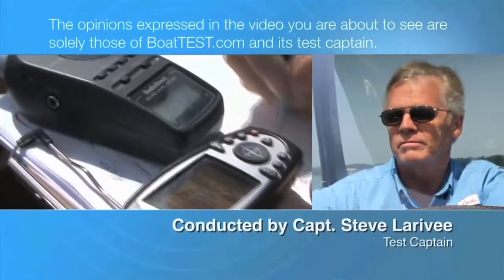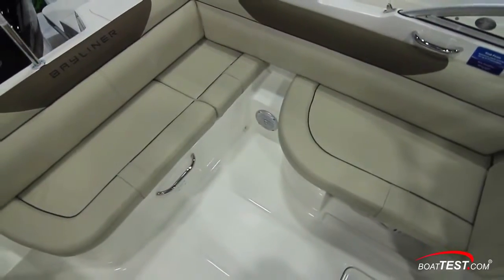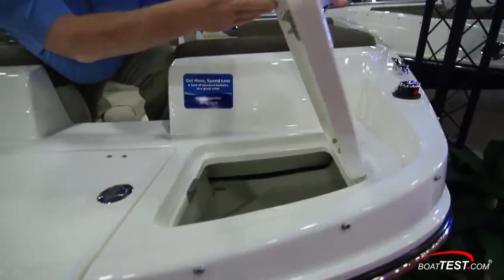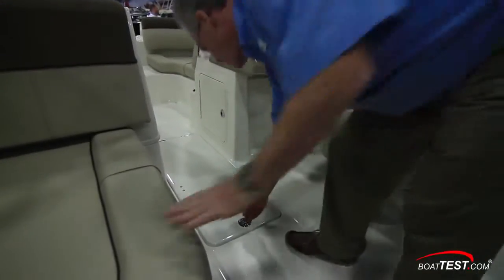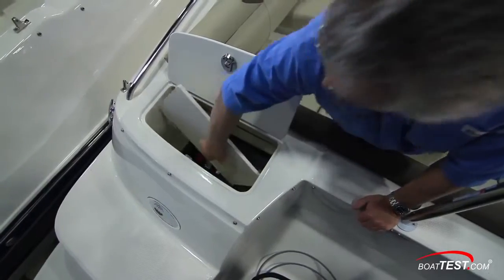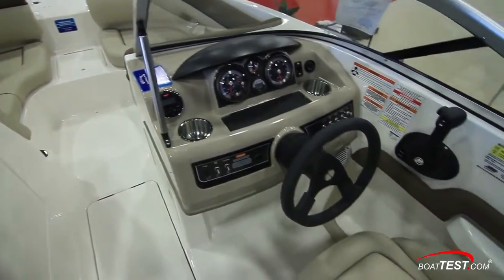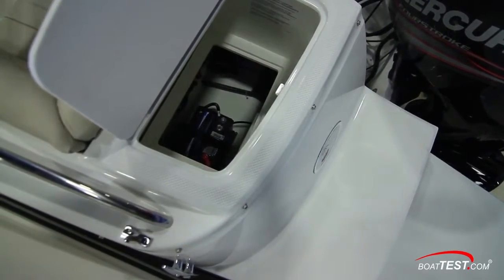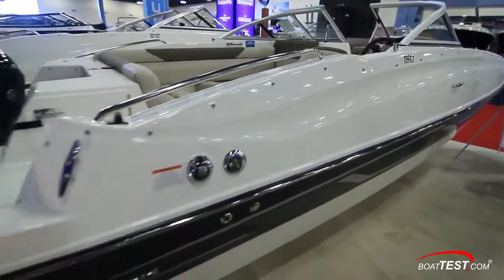2015 Bayliner 190 DB 19' Deck Boat Review